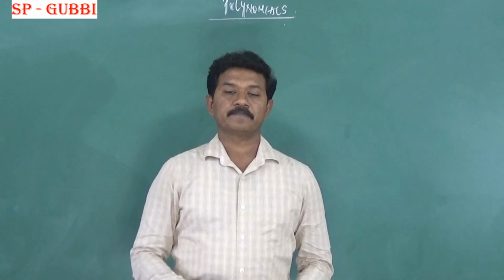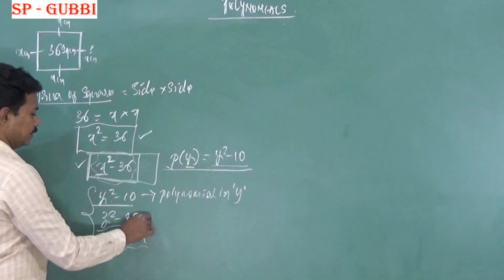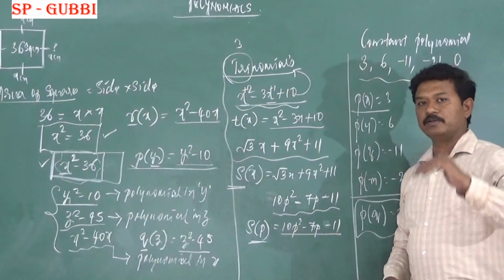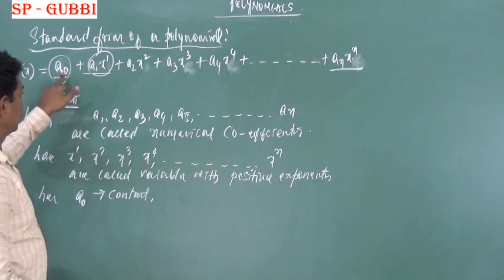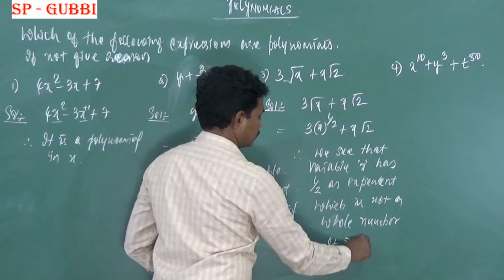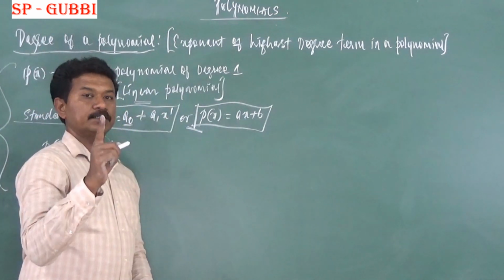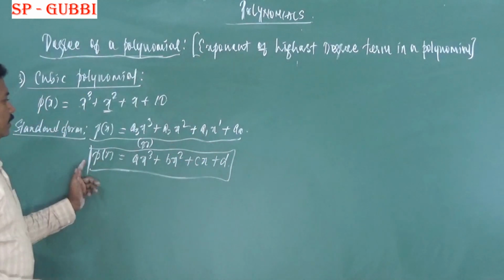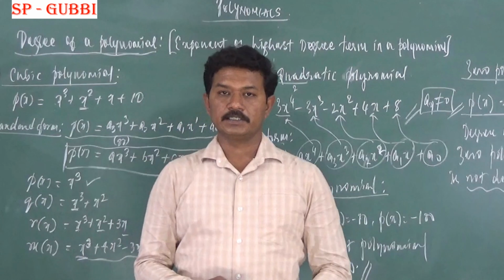POLYNOMIALS - NCERT / CBSE / CLASS 10 - SESSION - 2 , SANGAM TUTORIALS - GUBBI